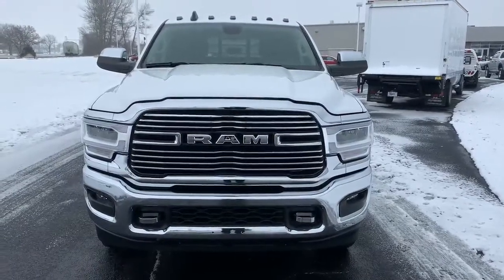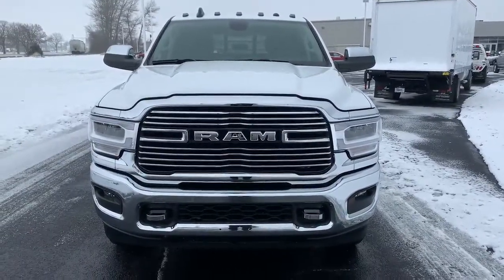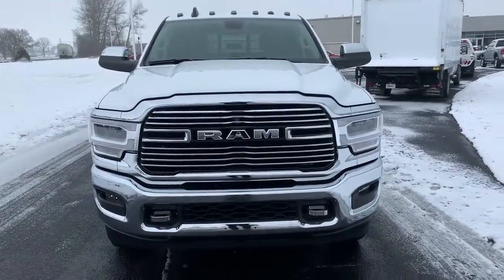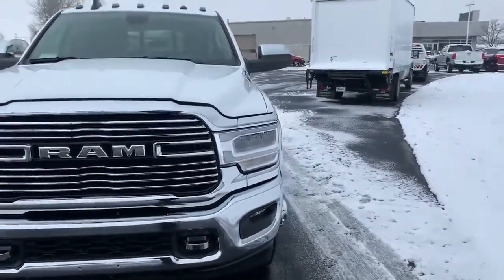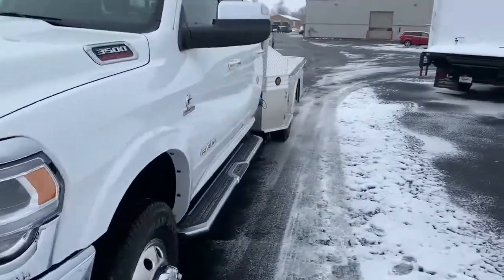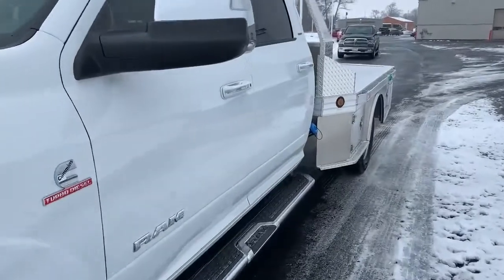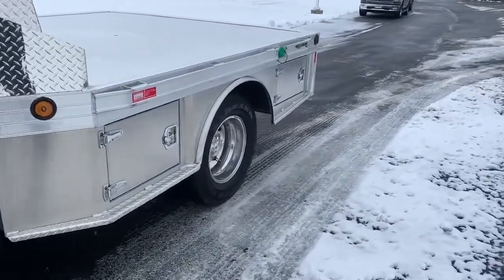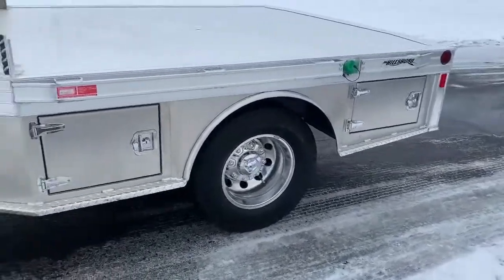2020 Ram 3500 Laramie Hillsboro flat bed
2020 Ram 3500 Crew Cab 4x4 Chassis with 9' Hillsboro 3500 series flat bed with gooseneck